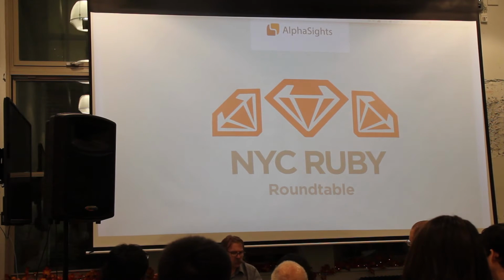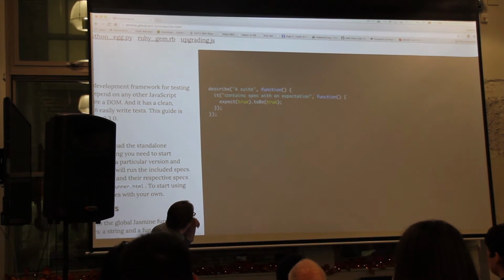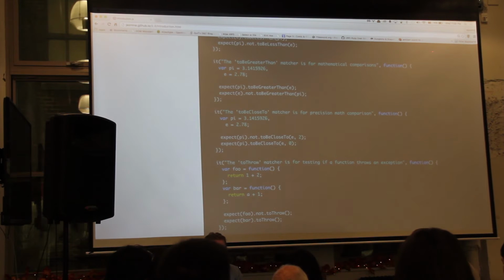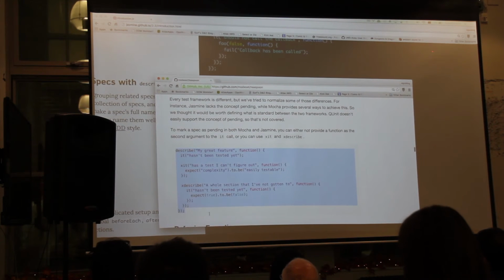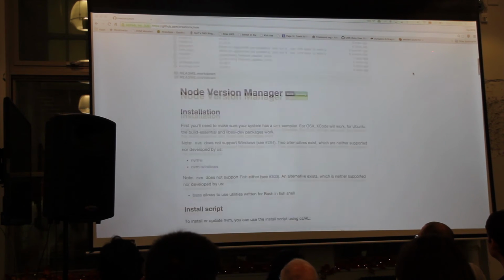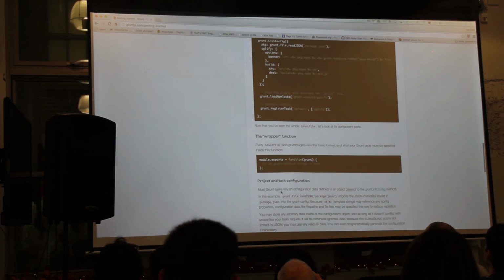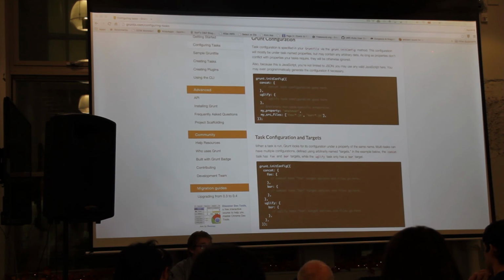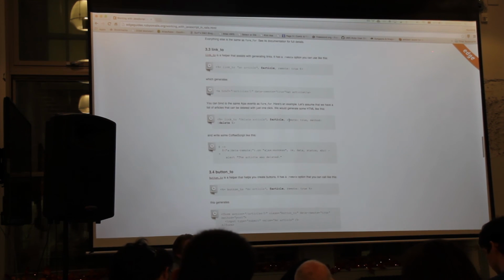Ruby Roundtable: Composing Eloquent JavaScript in Rails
Want to build well tested Rails applications with React/Flux or Angular?

Learn best practices for using modern JavaScript within Rails including techniques for rich JavaScript views.  This presentation will include a demonstration of refactoring/redesigning views from Jquery plugins to modules & components.

Presented by Matthew Jording, founder of this meetup and senior polyglot developer.